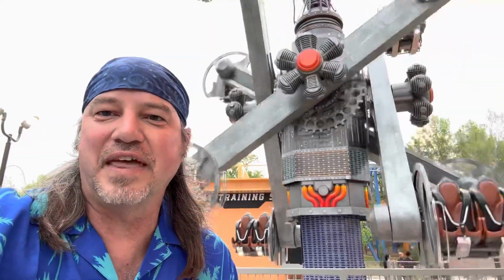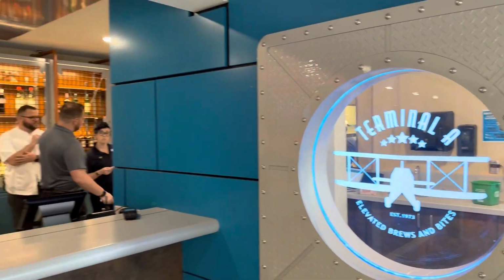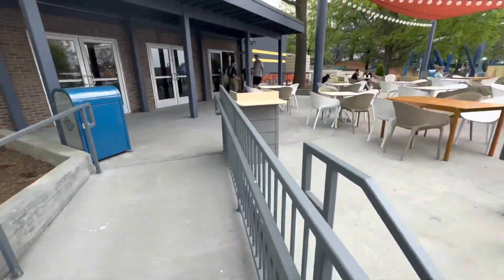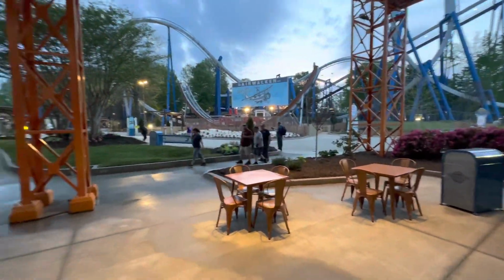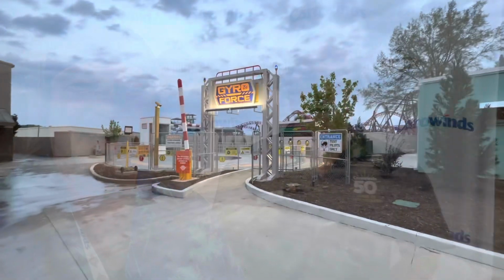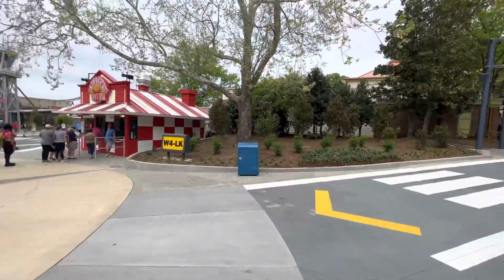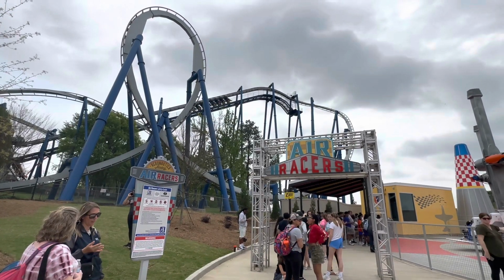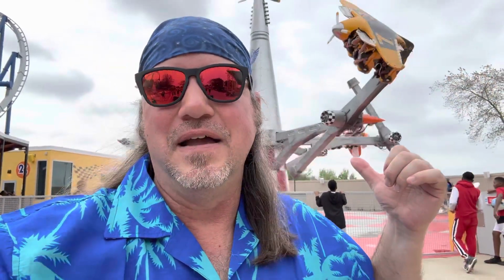CAROWINDS AERONAUTICA LANDING IS OPEN- FULL TOUR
Carowinds four new rides!
Within Aeronautica Landing, high-flying adventures invite thrill seekers to buckle up and test their mettle. Aspiring hovercraft pilots can learn the ropes and maybe bump into a friend at Hover and Dodge, a re-theming of a classic attraction. Gear Spin is a red-hot propulsion engine outfitted for speeding and spinning adventures. Guests will test their G-force tolerance on Gyro Force (opening late spring) and can feel the adrenaline rush of airborne acrobatics on The Airwalker. Race and roll through obstacles on Air Racers. And boarding late spring, Windstar is a choose-your-own hang-gliding adventure.

In addition, Aeronautica Landing will boast two new dining venues, Terminal A and Frequent Fryers. Terminal A allows guests to refuel alongside displays of memorabilia celebrating the Carolinas’ rich aviation history. Modeled after high-end and exclusive sky clubs, Terminal A harkens back to the golden age of air travel when top-tier service and luxury accommodations were the norm. A selection of craft beers and cocktails are available to enjoy in the upbeat lounge and open-air patio. Frequent Fryers, a re-theming of an existing location, presents delicious offerings right in the middle of the airfield. In true aeronautical fashion, the building is located next to the runway entrances to the area.

Aeronautica Landing has new experiences, including Air Racer, Gear Spin, Air Walker, and Gyro Force. These flat-ride, non-coaster attractions promise to celebrate flight as they send guests into the air and over the park. The land is also home to Hover & Dodge, a reimagining of the park's bumper cars.

Carowinds is a popular amusement park located on the border of North Carolina and South Carolina in the United States. The park features a variety of roller coasters, thrill rides, water rides, family rides, and live entertainment. Some of the most popular attractions at Carowinds include the Fury 325 roller coaster, which is one of the tallest and fastest coasters in the world, as well as the Intimidator, the Nighthawk, and the Carolina Cyclone. In addition to rides, Carowinds also offers a variety of dining options, shopping, and other attractions.

FOLLOW us for even more adventures and fun 💫